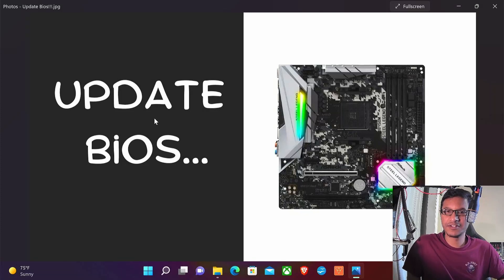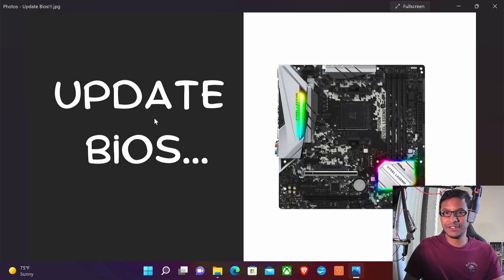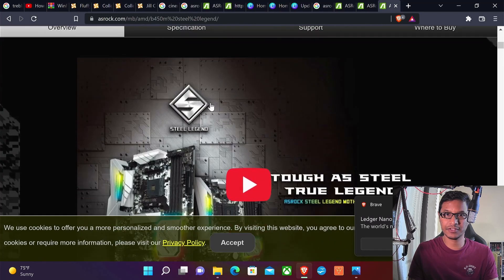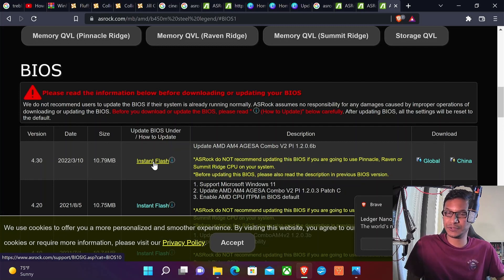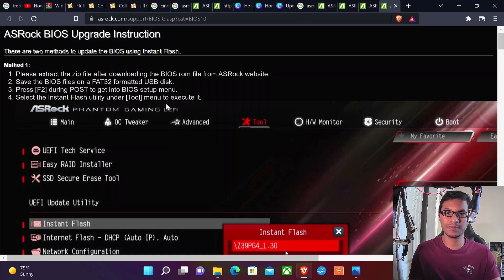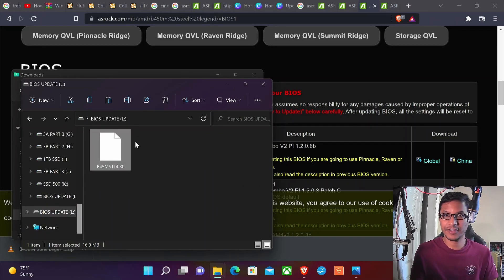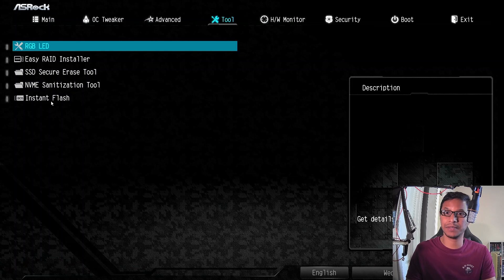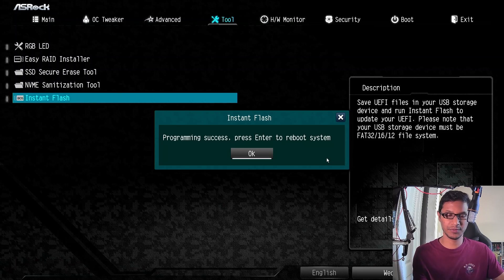bios update for Asrock b450M Steel legend motherboard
Update your motherboard bios to use Ryzen 5000 series CPUs